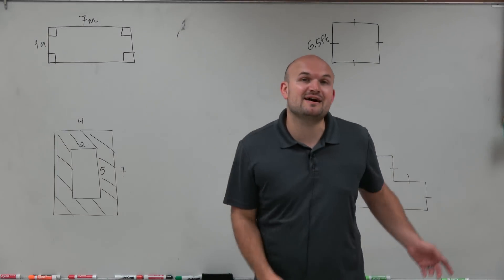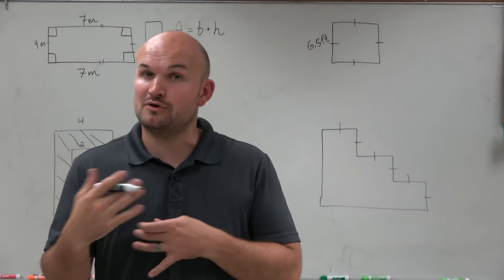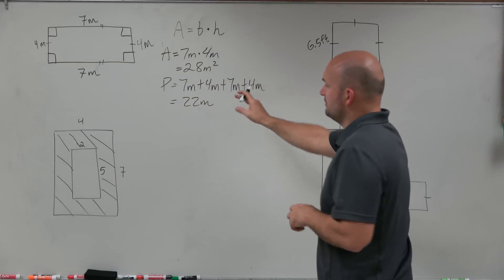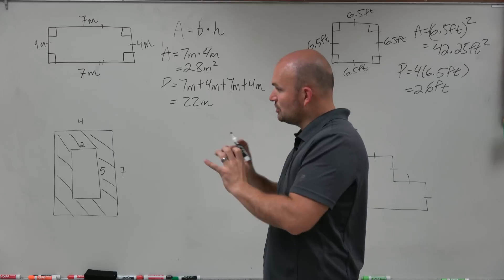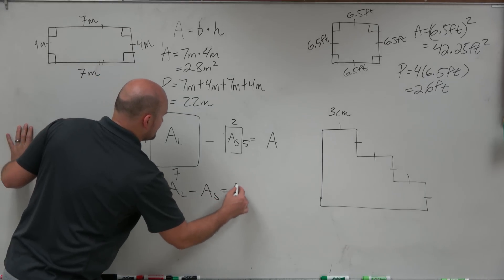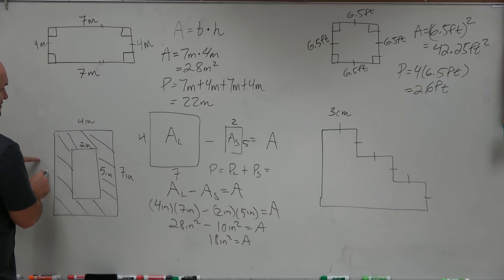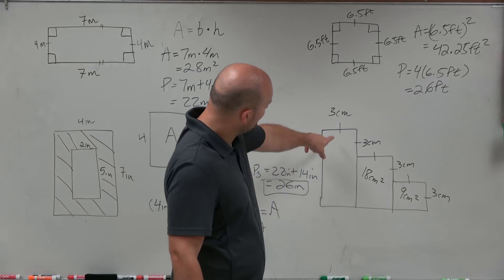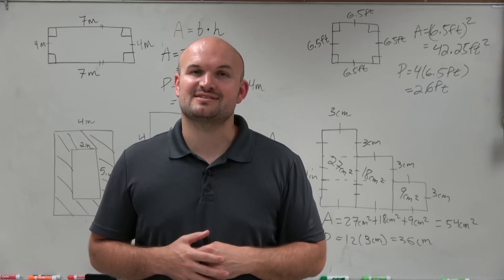Master Finding the area and perimeter of rectangles and shaded regions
Timestamps:
0:00 Intro
1:35 Example # 1
2:49 Example # 2
4:05 Example # 3
7:27 Example # 4

Corrections:
7:20 Perimeter of shaded area is 22 plus 14 which is equal to 36 inches, not 26 inches.